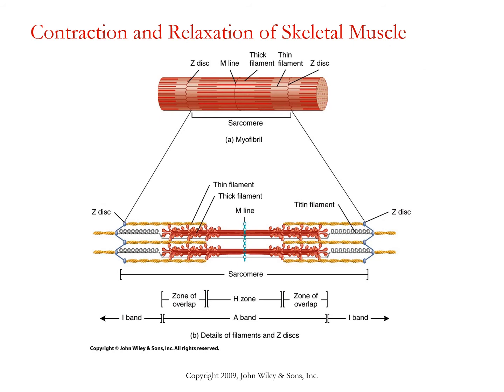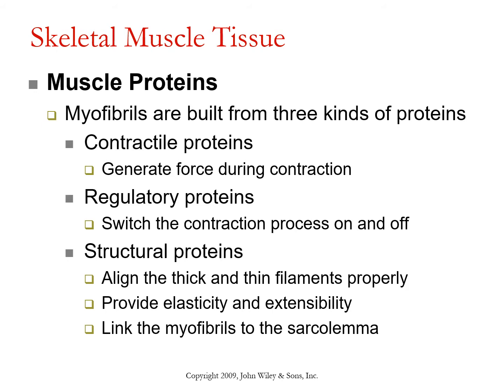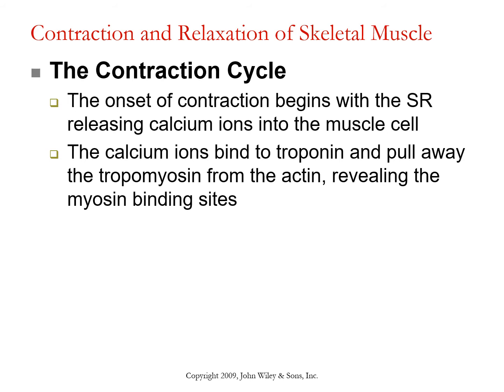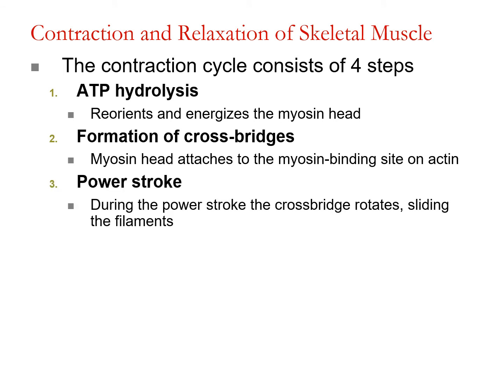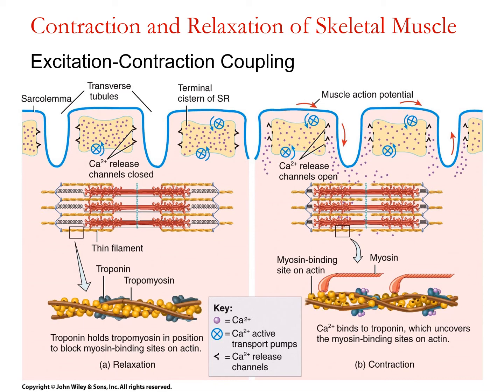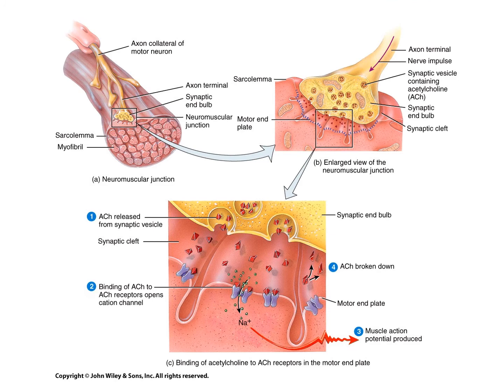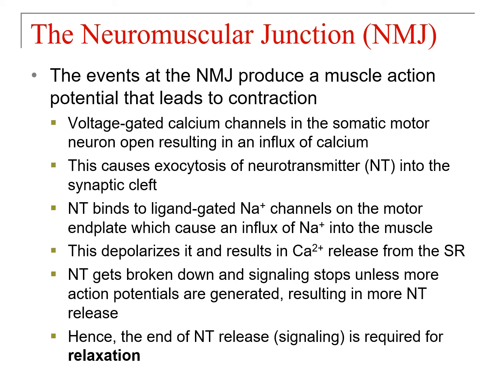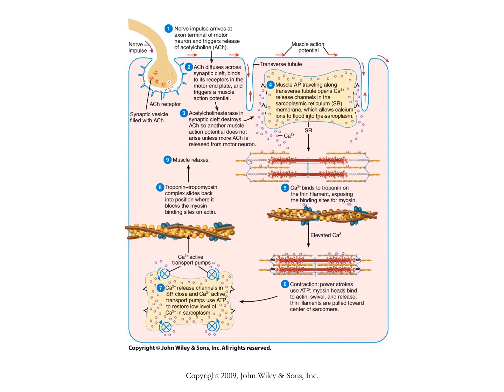HAP101 F2020 10_2 Muscular Tissue NARRATED